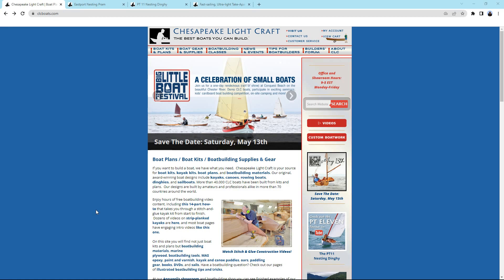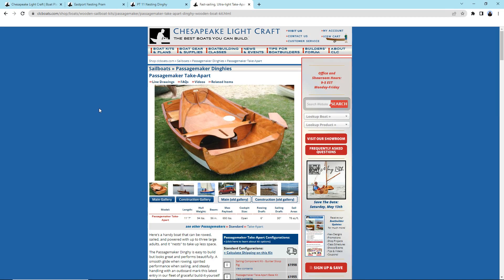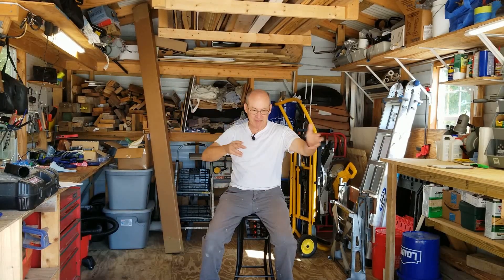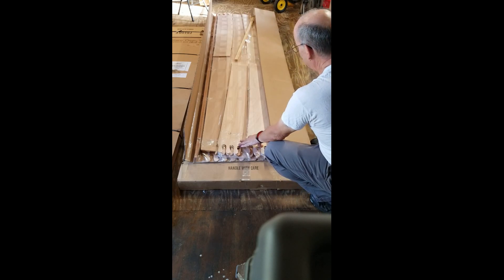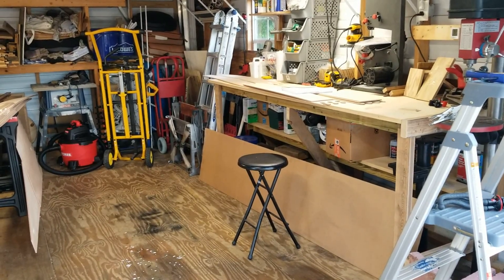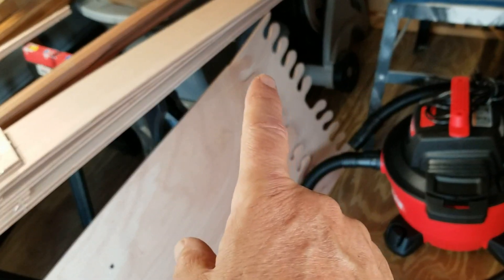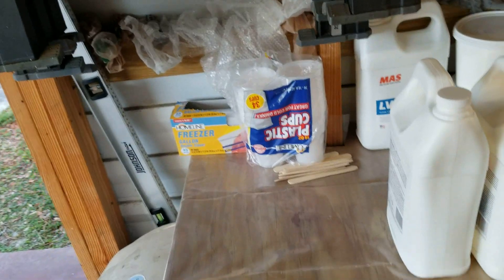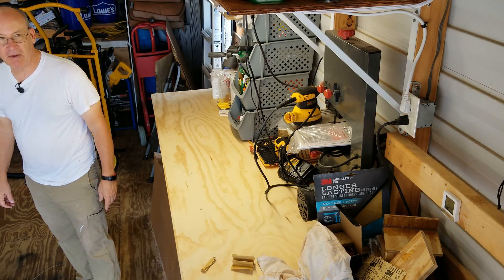CLC Passagemaker Dingy #1: Start A New Project! Unboxing!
I decided to build a Chesapeake Light Craft (CLC) Passagemaker Take Apart Sailboat! Unboxing the Kit and Prep Work!